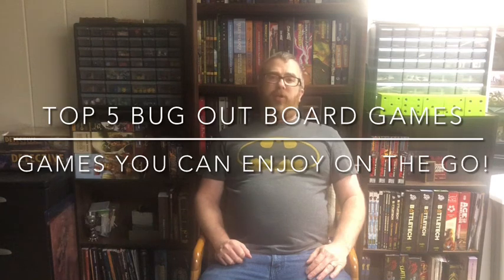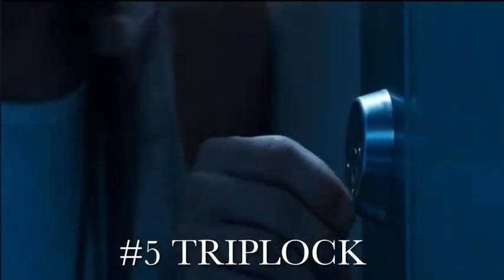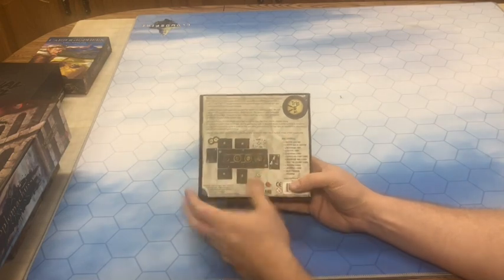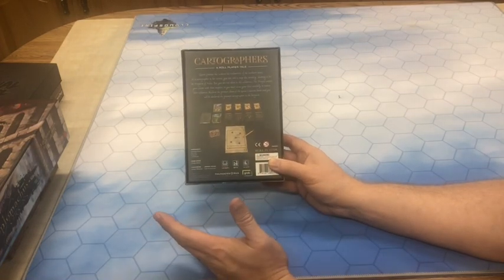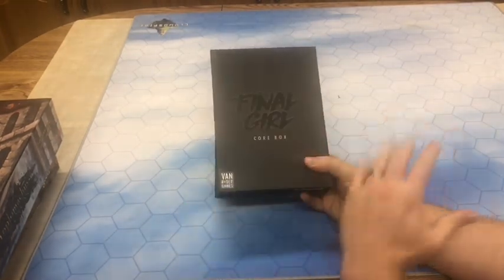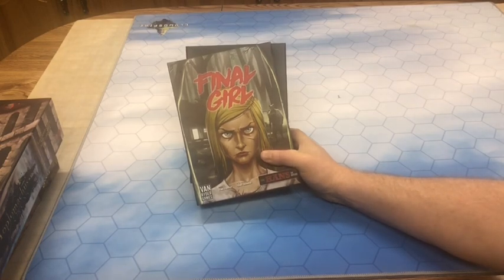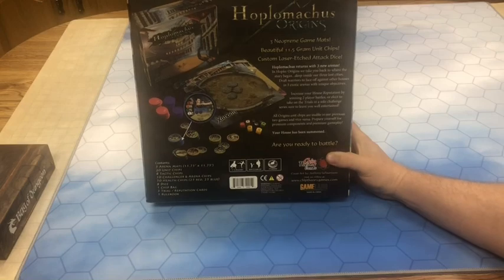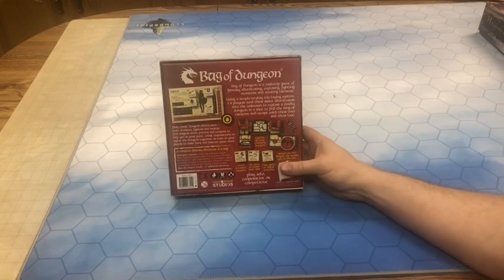Top 5 Bug Out Solo Board Games (games you can play on the go!)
These are the solo board games that I grab when I am on the go.  They meet my requirements of portability, play time and play area… all of which are at a premium when you are on the move.